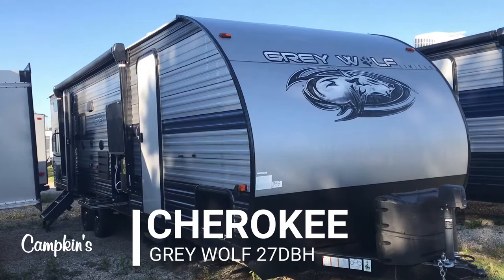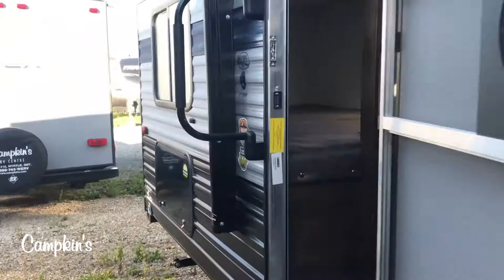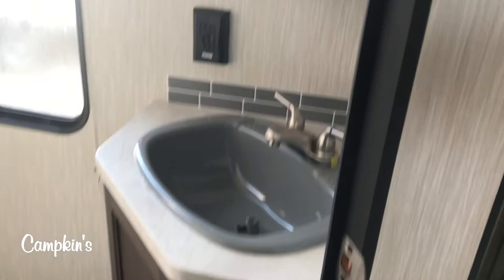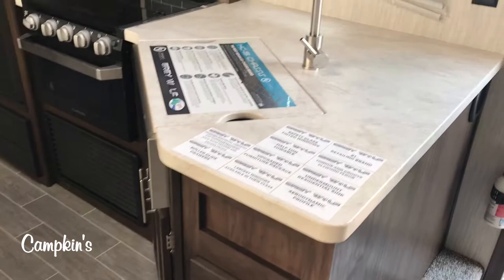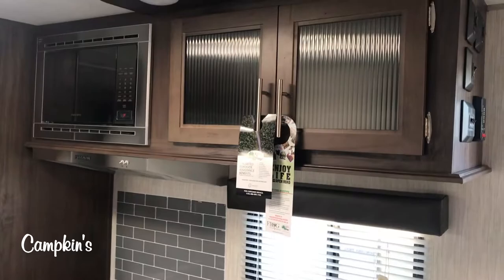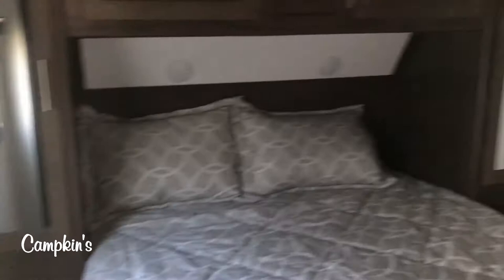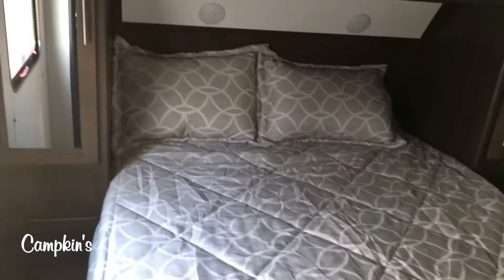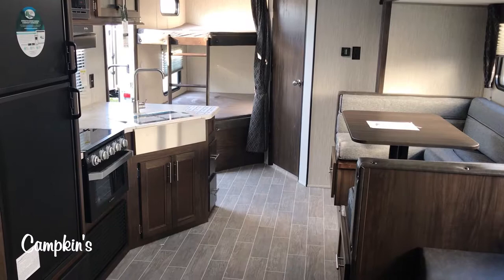2020 Forest River Grey Wolf 27DBH by Cherokee Travel Trailers at Campkin's RV Centre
Let's go camping in the all new Cherokee Grey Wolf 27DBH travel trailer by Forest River.  Featuring a front bedroom with a separate entry door, plenty of storage for your clothes and a walk around queen bed for you to relax after a fun-filled day. Your kids will love having their own set of rear double over double bunks with a ladder for safety.  You are sure to love the living set up with a TV directly across from the sofa and a fireplace to keep you warm inside on those cooler camping evenings. The well equipped kitchen has everything you need to make that perfect meal not to mention the pantry big enough to hold your group's favorite snacks! Enjoy a meal or play a card game or two on your large U-shaped dinette which also converts into sleeping space for two if needed. Check out this great family floor plan today at Campkin's RV.